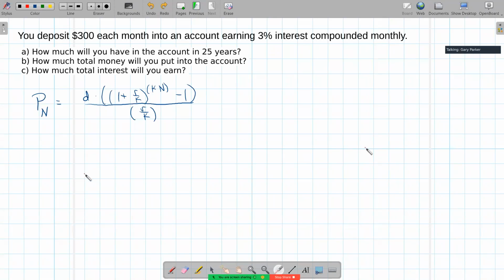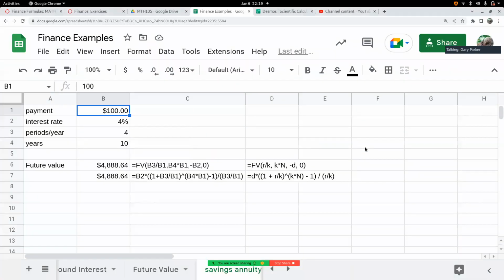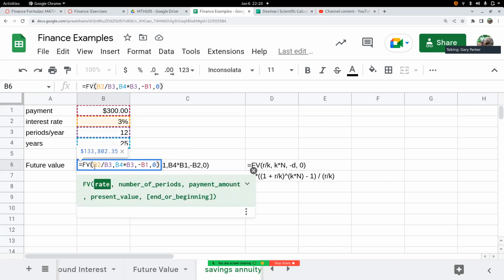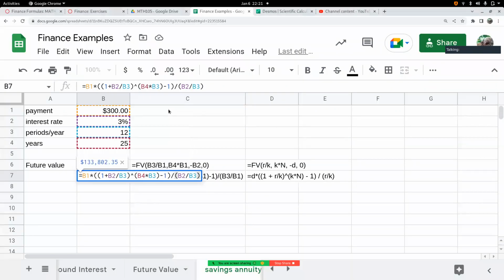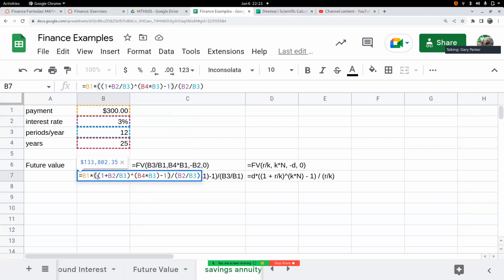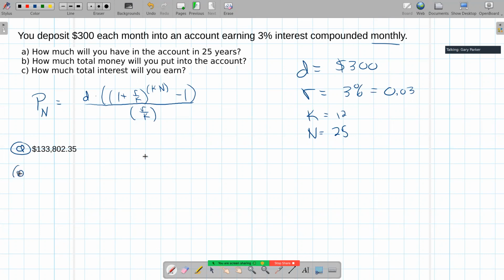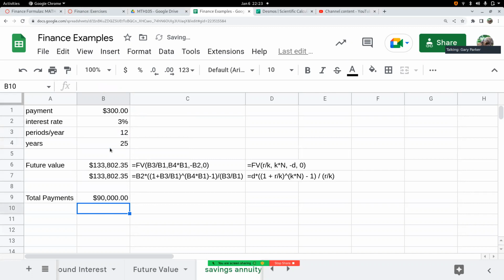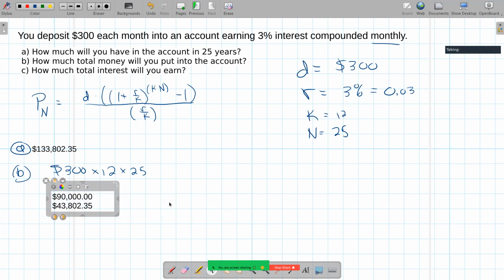MTH105 Finance Annuity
Finance
Future value of an annuity and interest earned